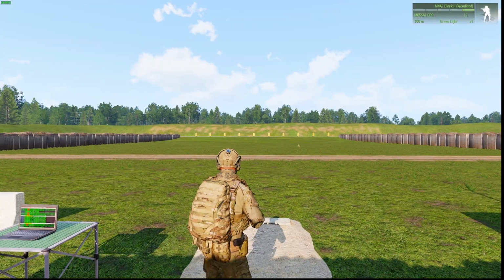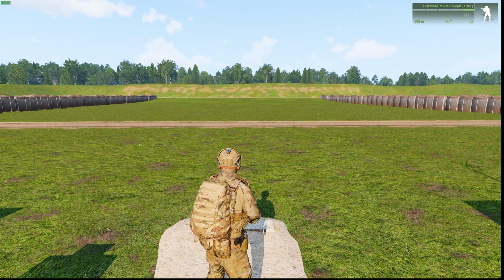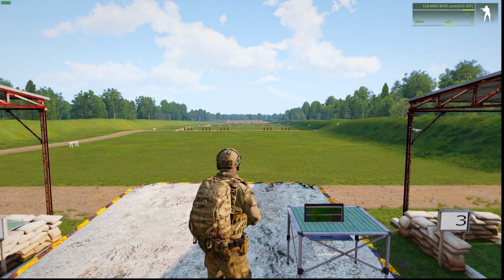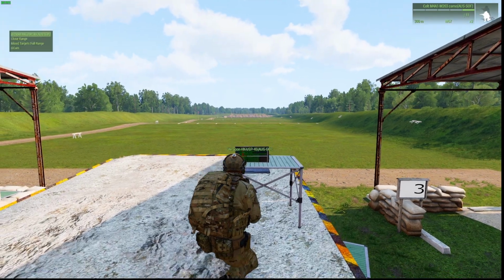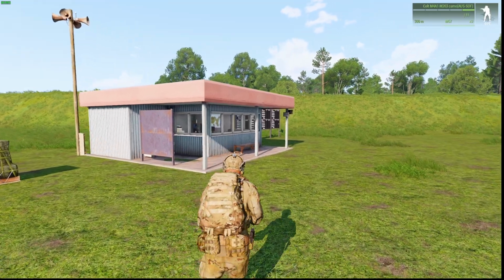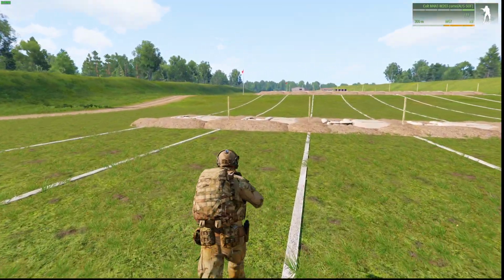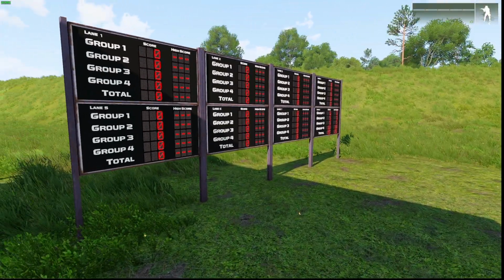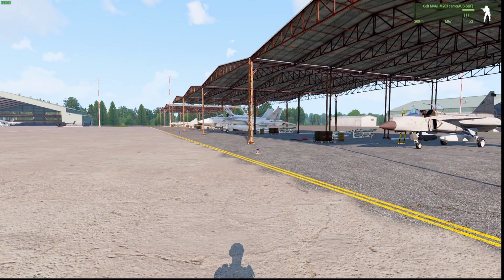Arma 3 | OCB Small Arms Ranges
Brief overview of the Online Combat Battalion small arms ranges built into our training mission.

Thanks to:
Alasdair Scott from [16AA] for the incredible ACE rifle range
and
STIRLING for his excellent rifle ranges.